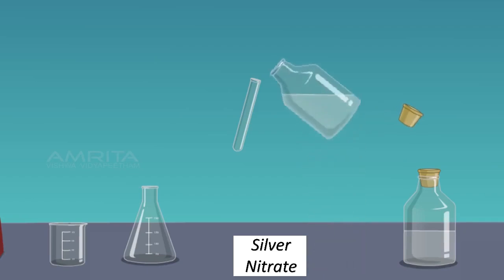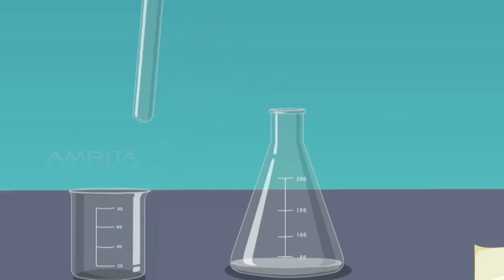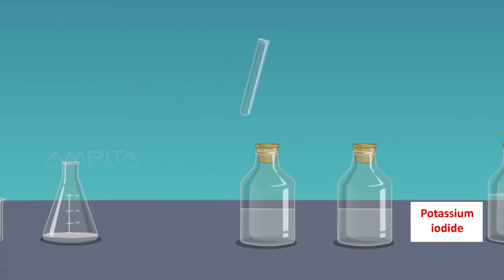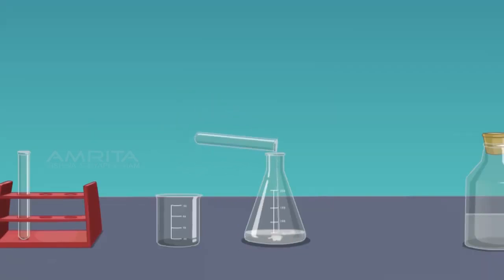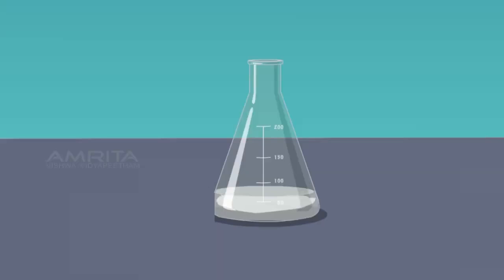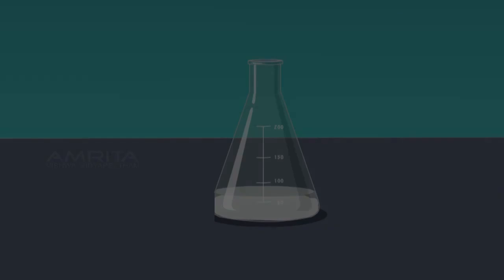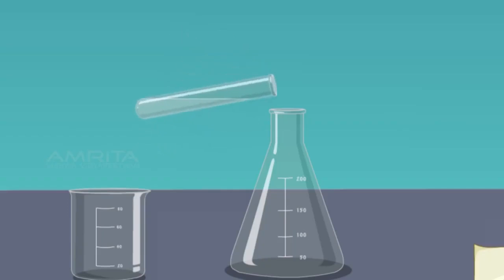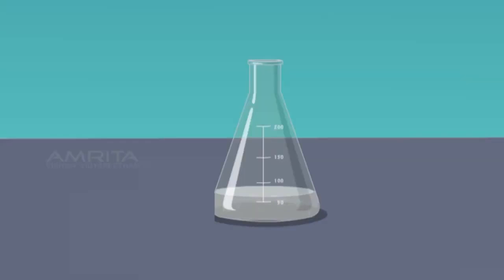Double Displacement Experiment - SNC2D